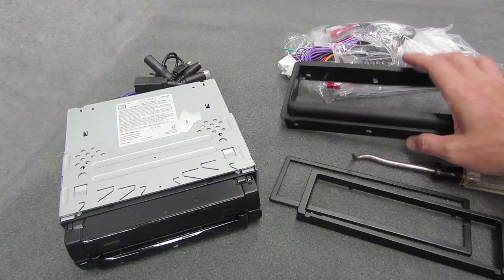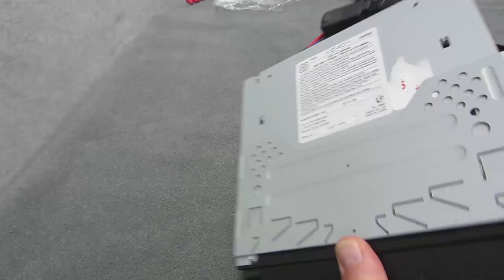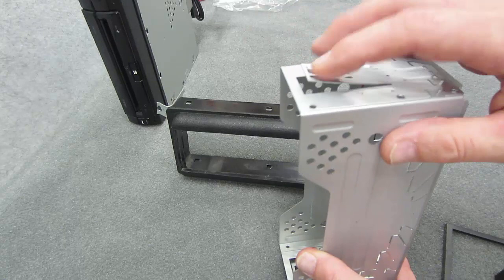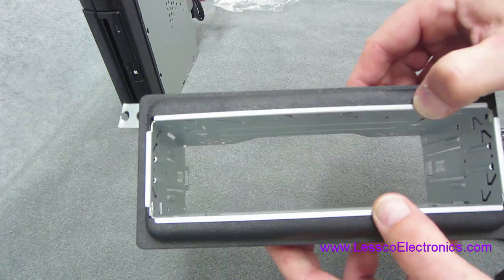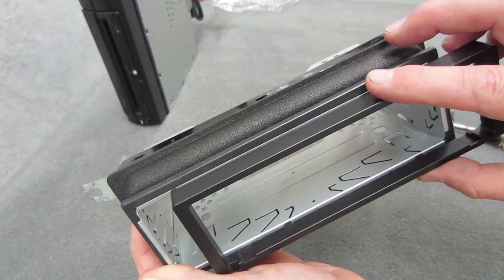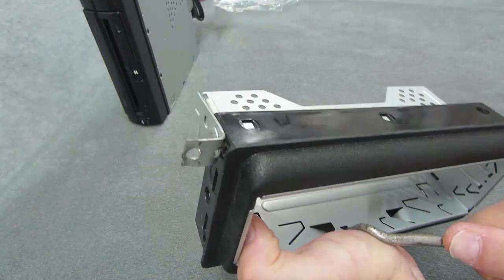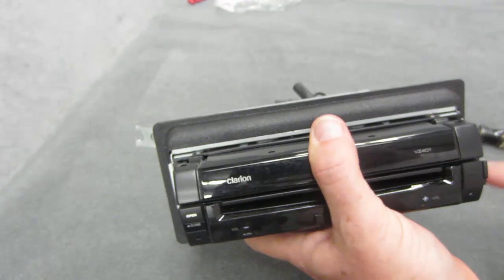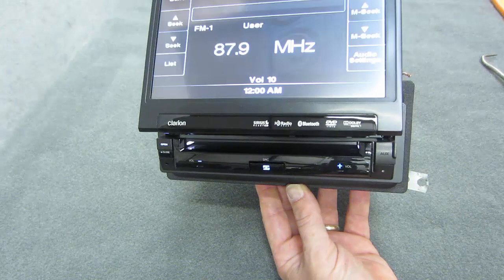How to mount your car stereo in a dash kit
I explain how to mount in your car stereo with out without a dash install kit, How the stereo sleeve/cage and mounting kit line up with one another and what to do when it doesn't look as good as you thought it would!